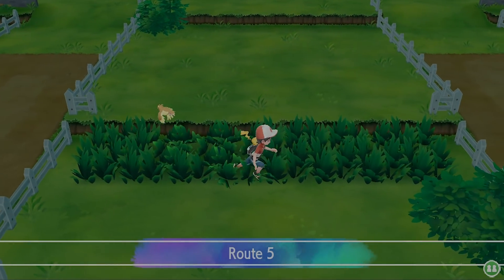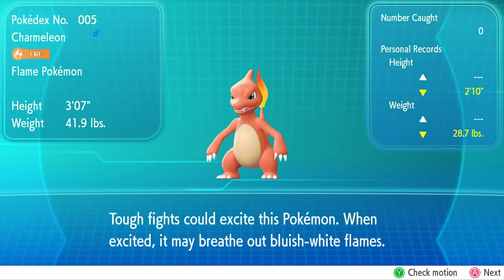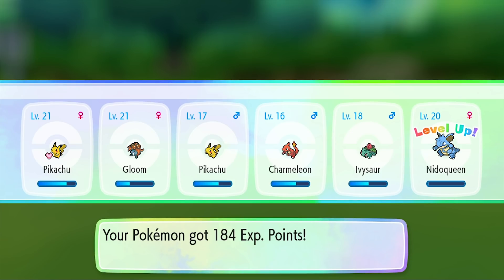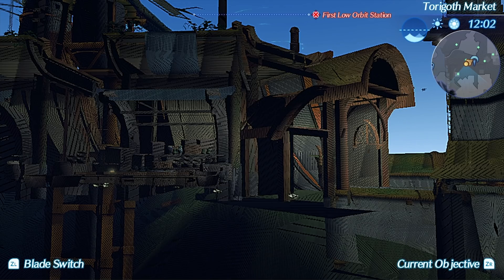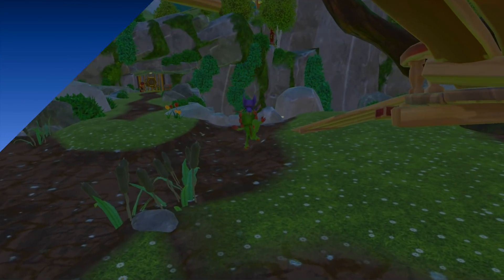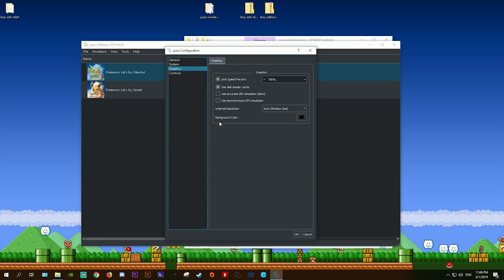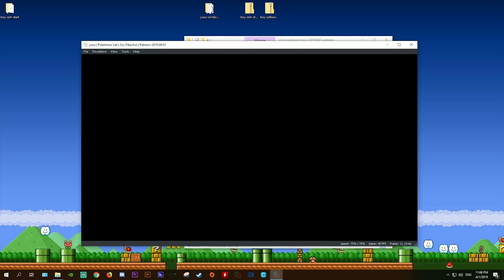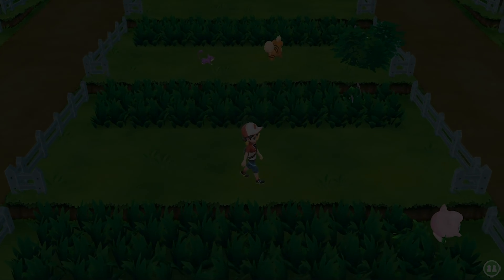EPIC Yuzu Update - Pokemon Let's Go & Dozens of Games Now Playable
Pokemon Let's Go and Dozens of other New Games are Now Playable on Yuzu, an emulator for the Nintendo Switch

Timestamp for Pokemon Settings  8:00

Support Yuzu Development (Grants Early Access to these Builds)

► My PC Specs:
16gb DDR4 3200Mhz RAM
GTX 1080ti 11gb
256gb NVME M.2 SSD